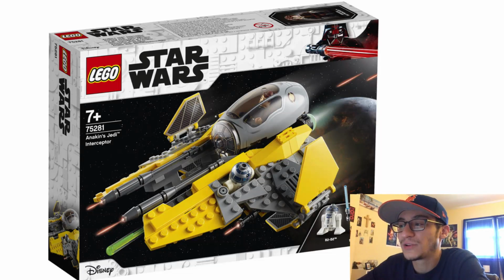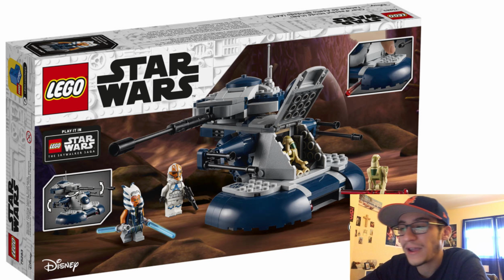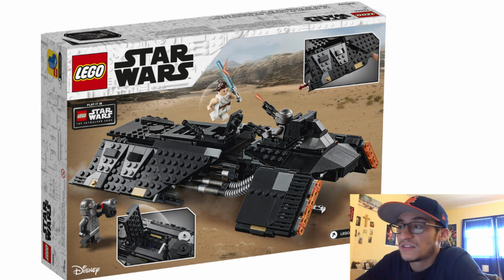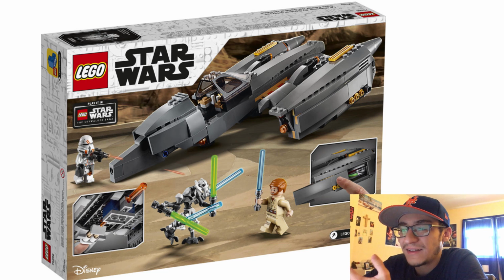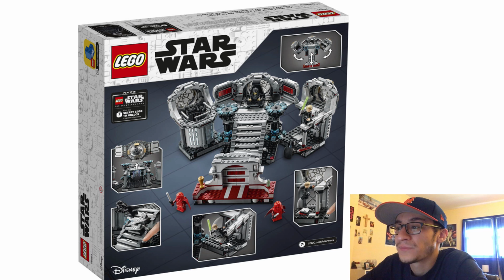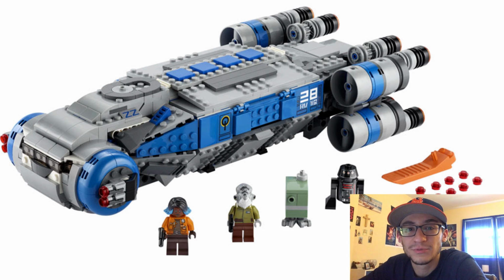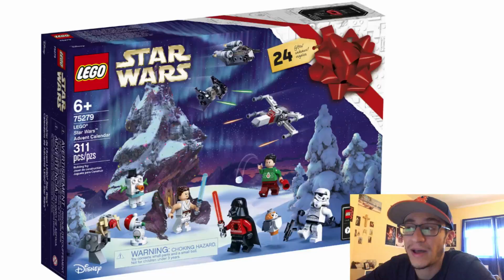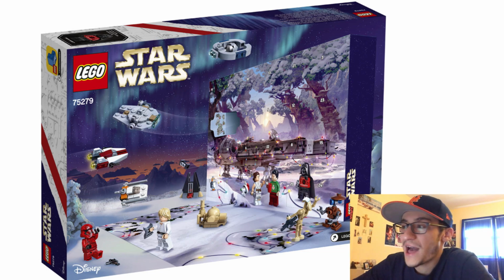LEGO Star Wars 2020 ALL Summer Sets Analysis!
Finally!! After weeks of leaks and hype, the official images of the summer 2020 LEGO Star Wars sets have been revealed! LOTS of really good sets this wave, but many of them are embarrassingly overpriced. But that doesn't mean they're not good sets! Let's take a look at them! :D

And check out my Redbubble shop to see some awesome merch!

Thank you guys very much for watching, as always, leave a like if you enjoyed, leave a comment down below, and be sure to go ahead and subscribe if you haven't for all things LEGO Star Wars!
-Brian